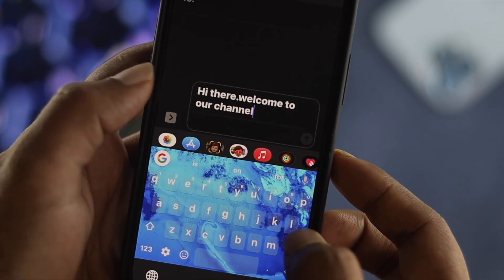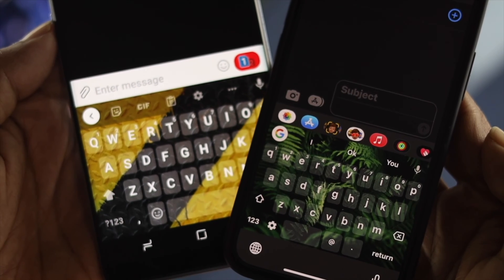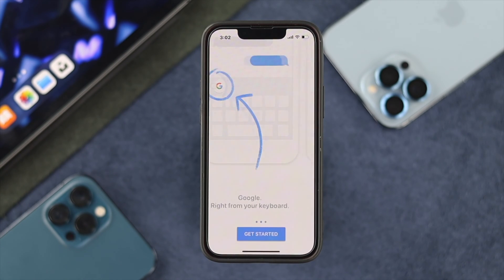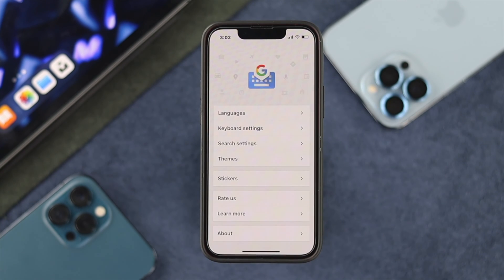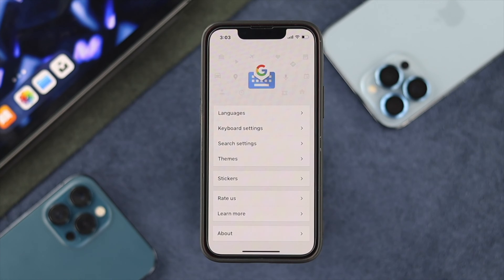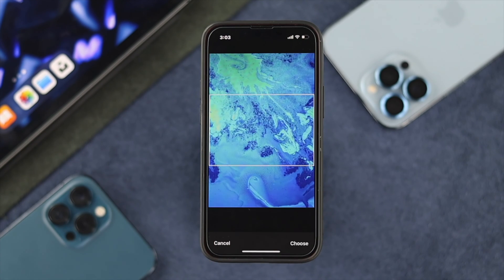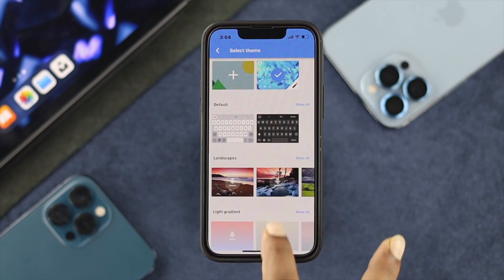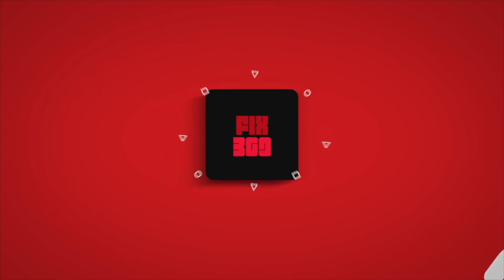How to Add Photo to Your Mobile Keyboard! [iOS & Android]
Want to change your Keyboard’s same old and boring default look and set your favorite picture from the gallery on your iPhone or Android Phone?  Here we will show you how you can change keyboard wallpaper and customize its look by using the Google Keyboard on iPhone and Android.

0:00 Video Overview
0:23 Setup Gboard on iPhone
1:05 Setup Gboard on Android Phone
1:23 Set Wallpaper on your Keyboard